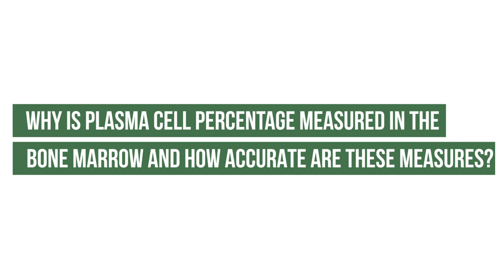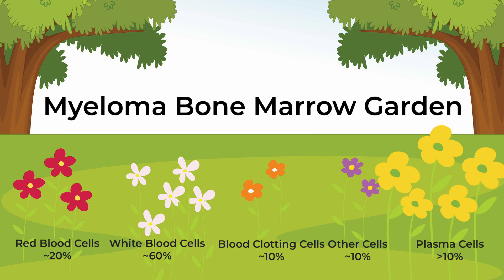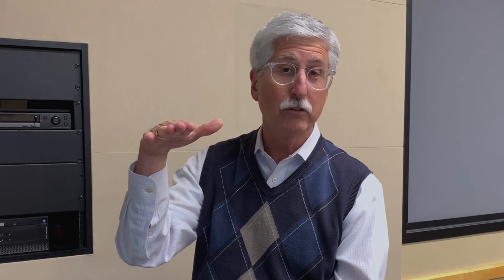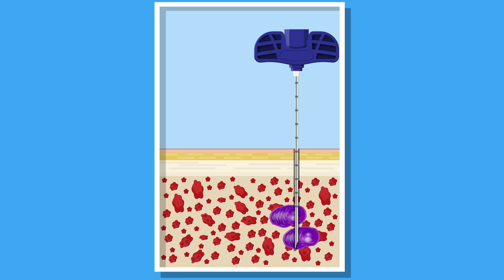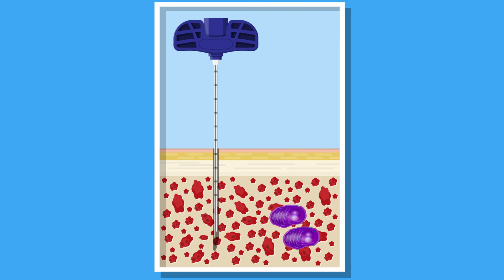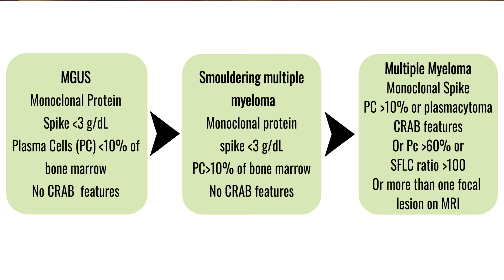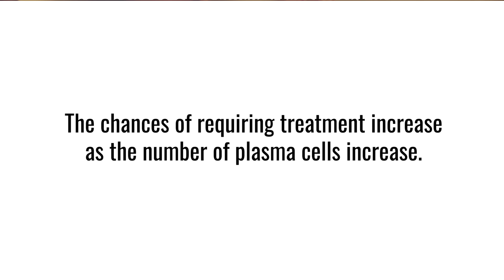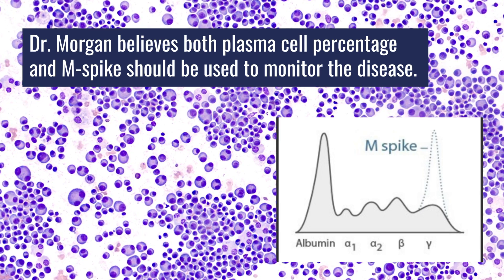What is plasma cell percentage and why is it measured in the bone marrow?